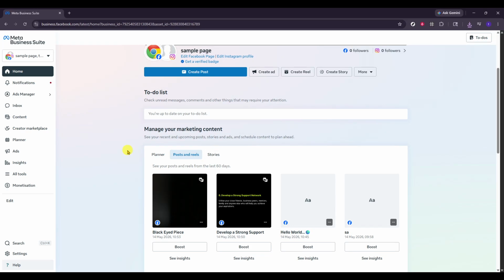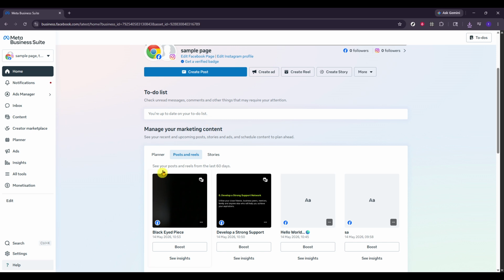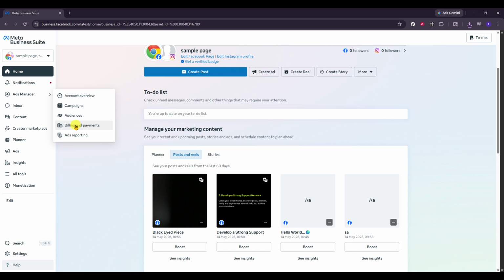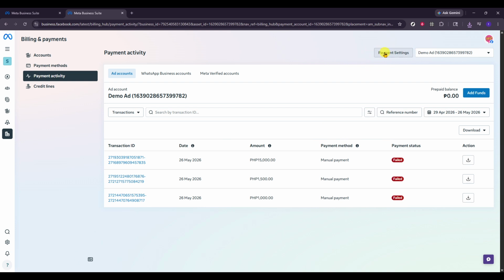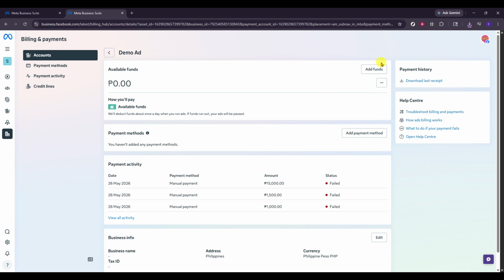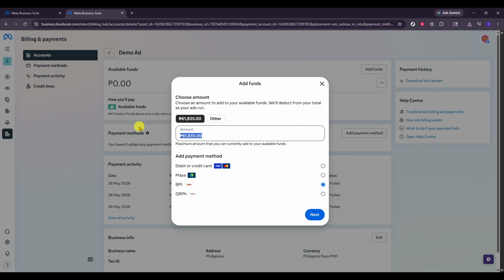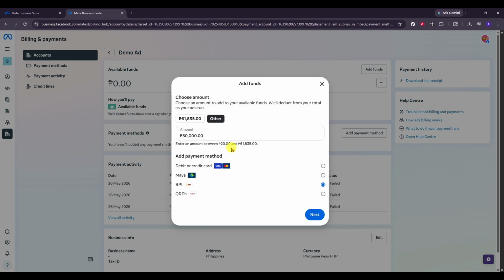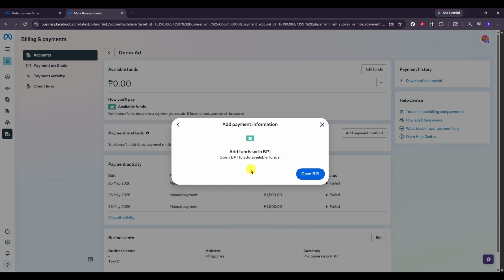How To Add Money In Meta Ads Manager (2026) (Complete Guide)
Learn how to add money in Meta Ads Manager in this simple beginner-friendly tutorial. This guide shows how to add funds to Facebook ads, set up payment methods, and manage your Meta ads billing properly. Perfect for anyone starting with Facebook advertising in 2026.